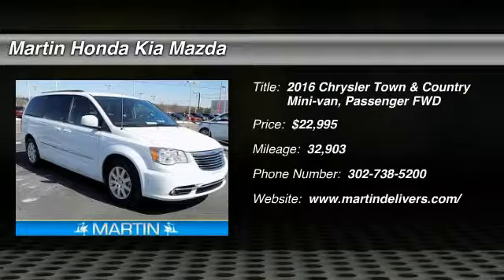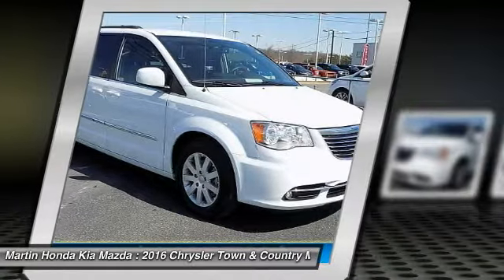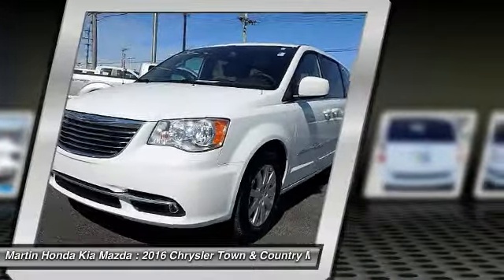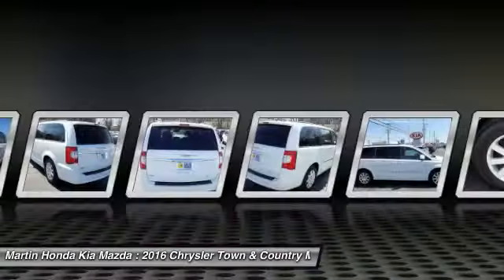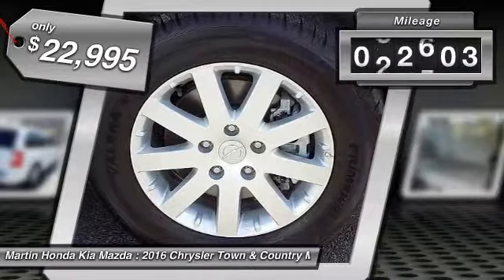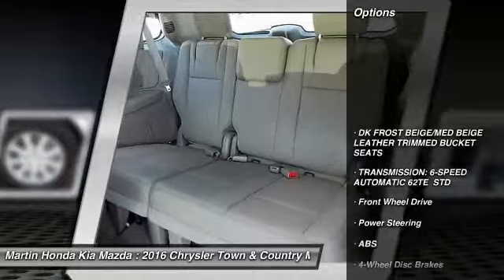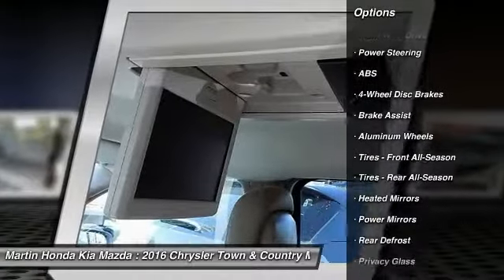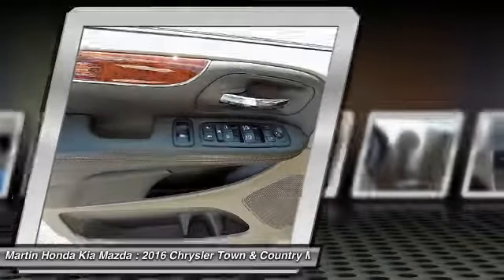2016 Chrysler Town & Country Martin Honda Kia Mazda T14462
2016 Chrysler Town & Country Touring

You'll love this 2016 Chrysler Town & Country. This is a mini-van, passenger you'll want to take home. Call and get in touch with Martin Honda Kia Mazda directly, and be the first to open the mini-van, passenger door today!